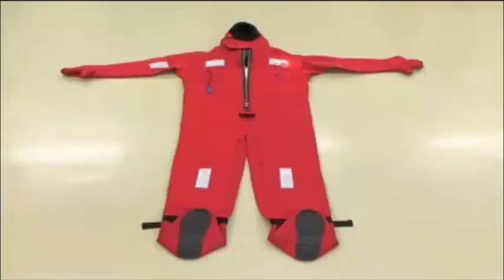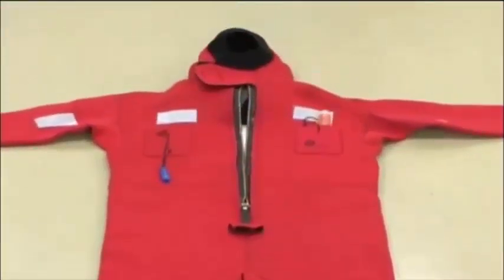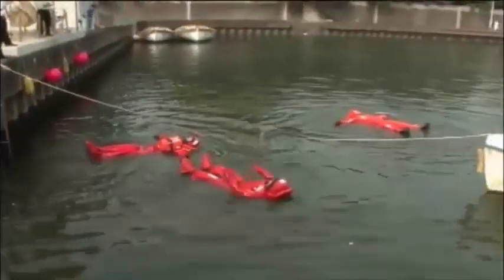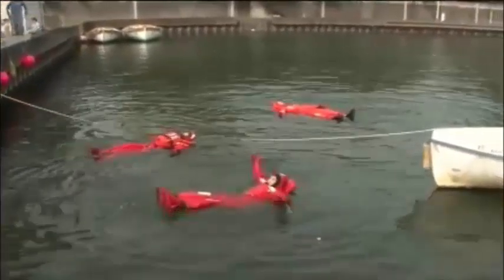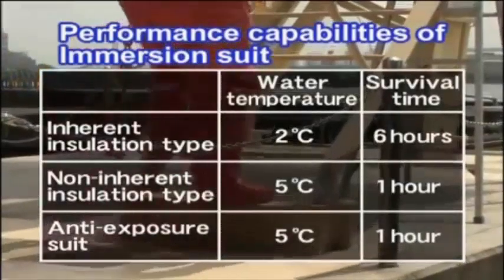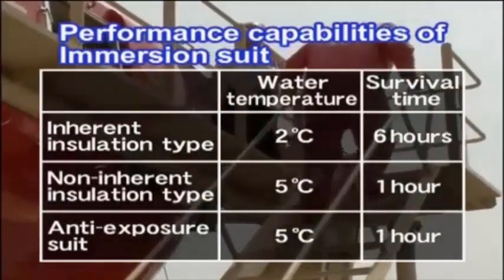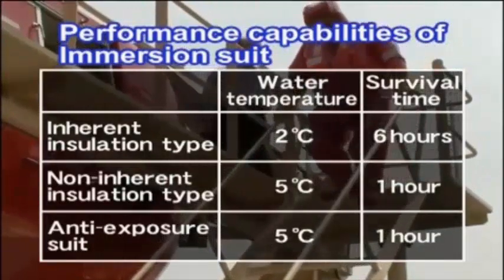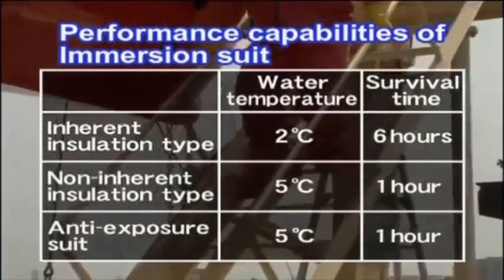Immersion Suit Or Survival Suit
An immersion suit, or survival suit (or more specifically an immersion survival suit) is a special type of waterproof dry suit that protects the wearer from hypothermia from immersion in cold water, after abandoning a sinking or capsized vessel, especially in the open ocean. They usually have built-in feet (boots), and a hood, and either built-in gloves or watertight wrist seals.

The first record of a survival suit was in 1930 when a New York firm American Life Suit Corporation offered merchant and fishing firms what it called a safety suit for crews of ocean vessels. The suit came packed in a small box and was put on like a boilersuit.

The ancestor of these suits was already invented in 1872 by Clark S Merriman to rescue steamship passengers. It was made from rubber sheeting and became famous by the swim records of Paul Boyton. It was essentially a pair of rubber pants and shirt cinched tight at the waist with a steel band and strap. Within the suit were five air pockets the wearer could inflate by mouth through hoses. Similar to modern-day drysuits, the suit also kept its wearer dry. This essentially allowed him to float on his back, using a double-sided paddle to propel himself, feet-forward. Additionally he could attach a small sail to save stamina while slowly drifting to shore (because neither emergency radio transmitters nor rescue helicopters were invented yet).

The first immersion suit to gain USCG approval was invented by Gunnar Guddal. Eventually the suit became accepted as essential safety gear.